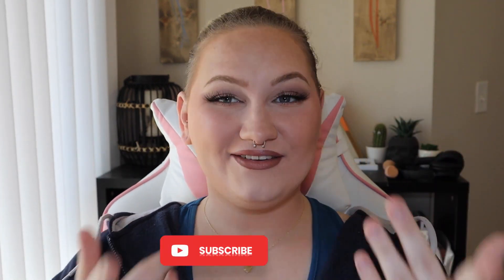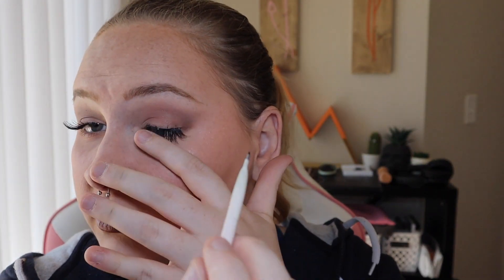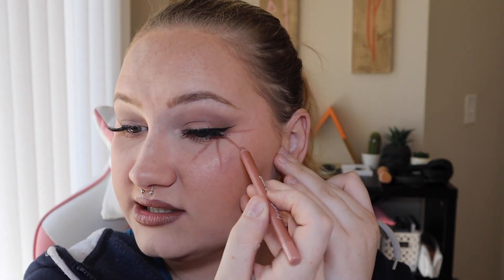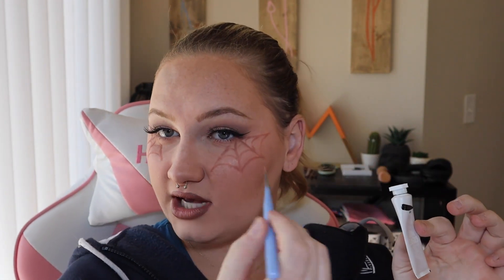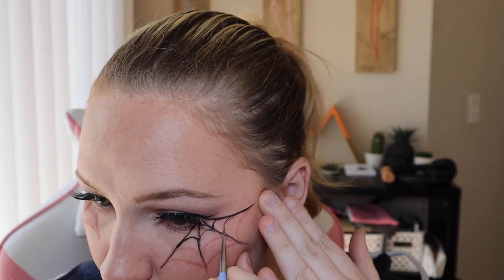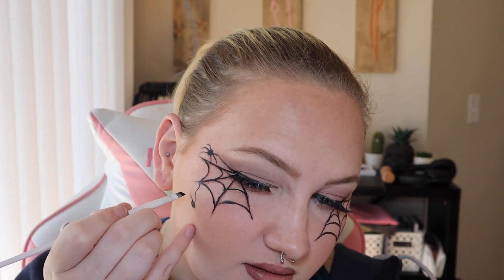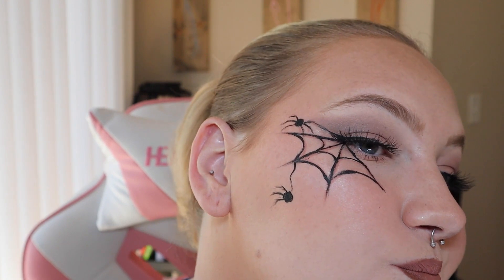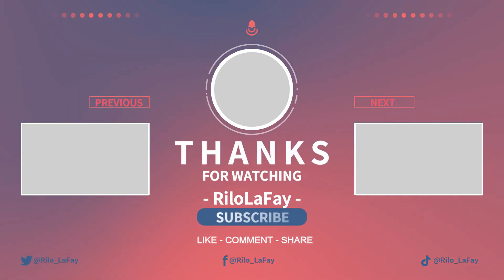30 Days of Halloween: Day 1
Officially starting my 30 days of halloween off strong with this easy go-to halloween look that can be a great addition to your every day glam look!

I will see you guys tomorrow!